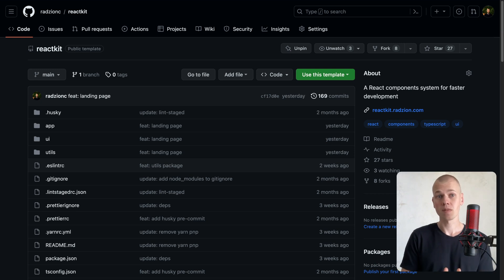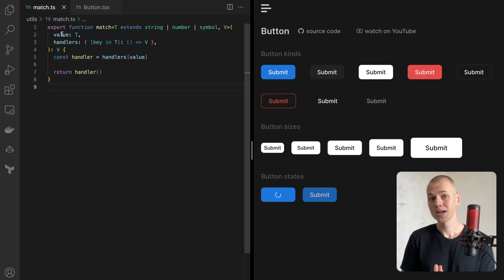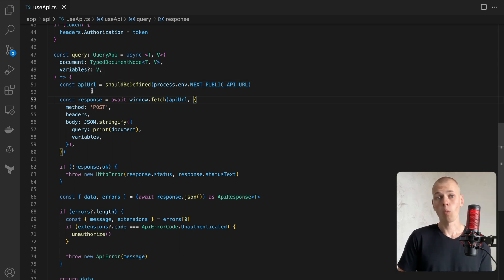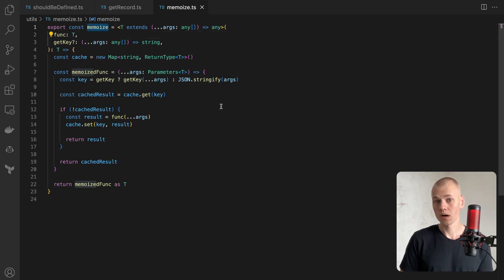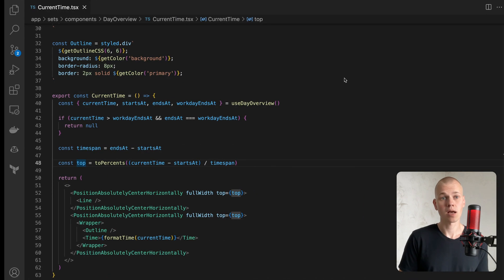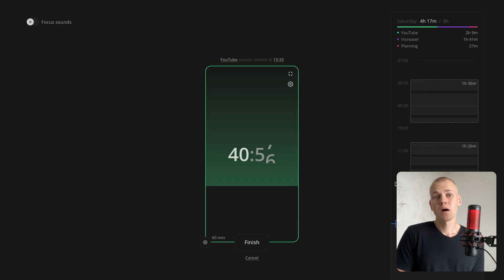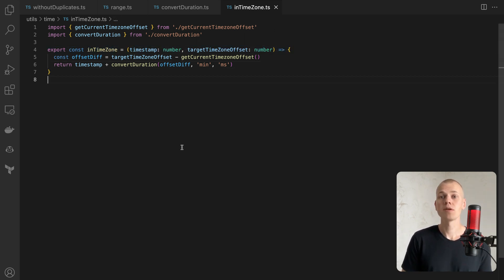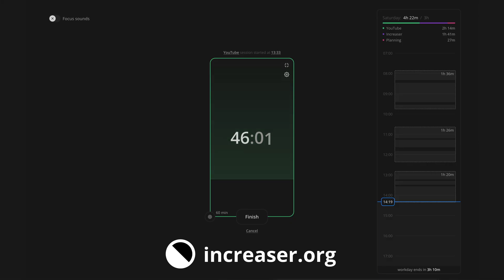Essential Utilities & Helper Functions for TypeScript Projects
This video introduces some useful abstract utilities and helper functions in TypeScript projects such as 'match', 'shouldBeDefined', 'getRecord', 'memoize', 'toPercents', 'splitBy', 'withoutDuplicates', 'range', 'convertDuration', and 'inTimeZone'. We will go through real examples demonstrating how they can make your code more efficient and save time. These functionalities can be found in the 'utils' package under the ReactKit repository.

- deep work, time management, habit building